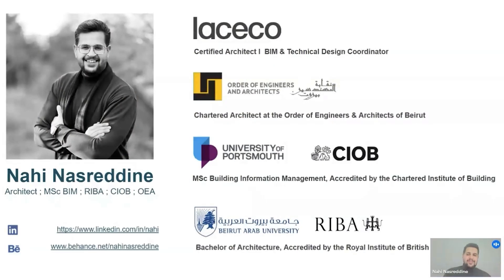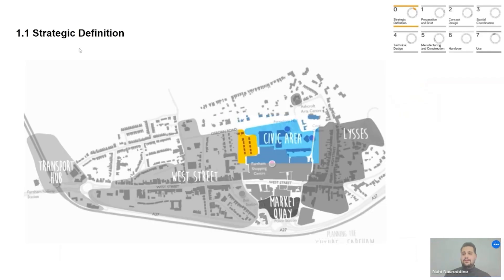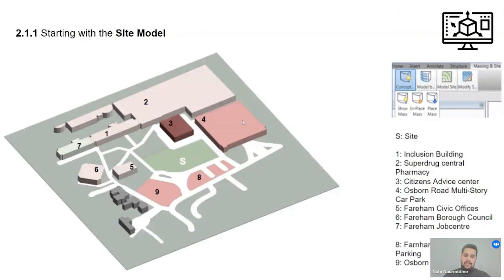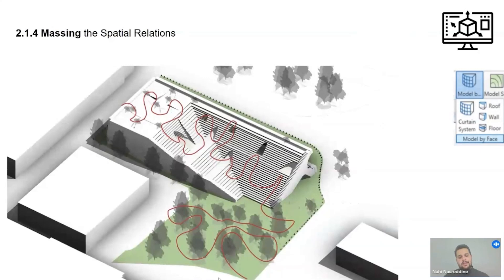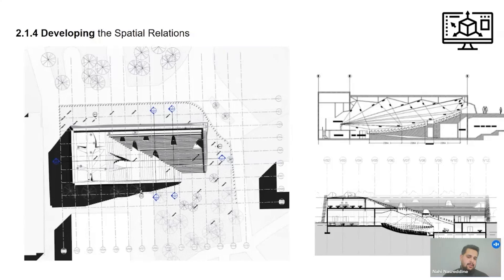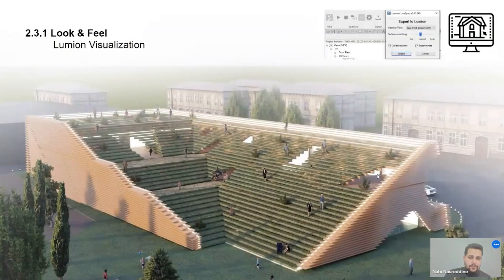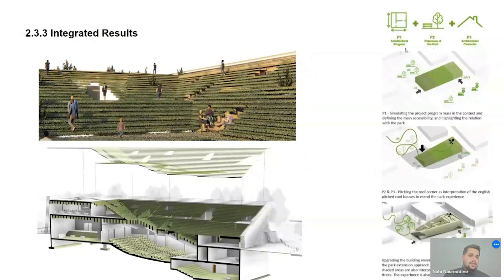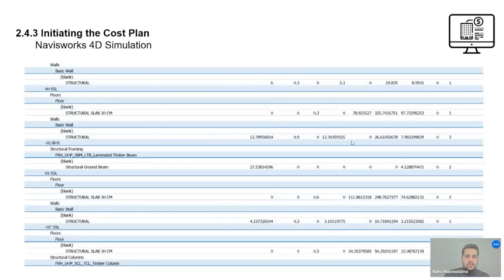Nahi Ahmad Nasreddine: BIM - the "M" Matters